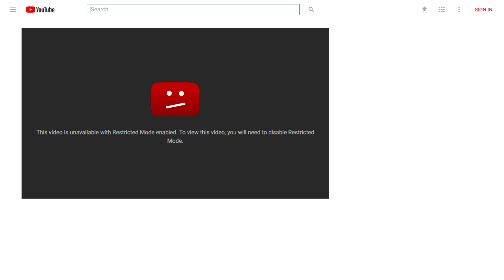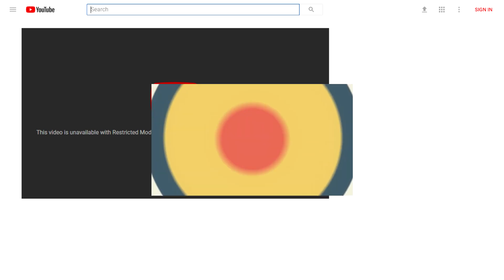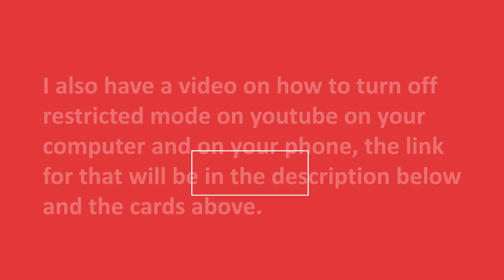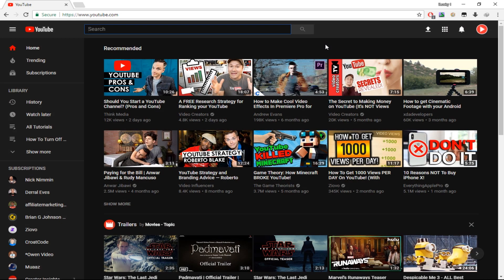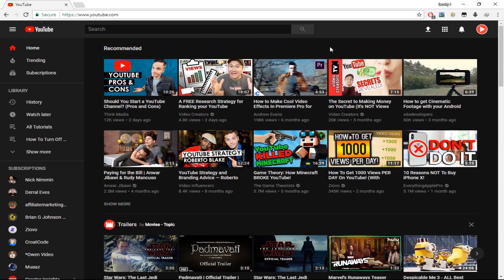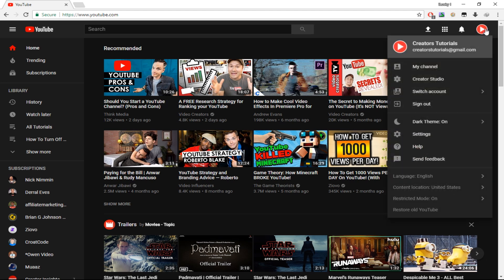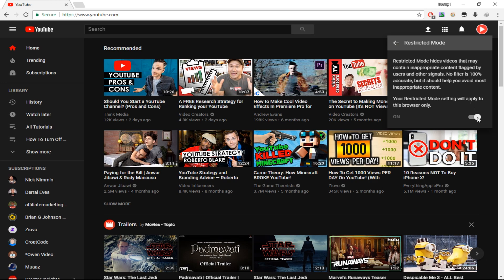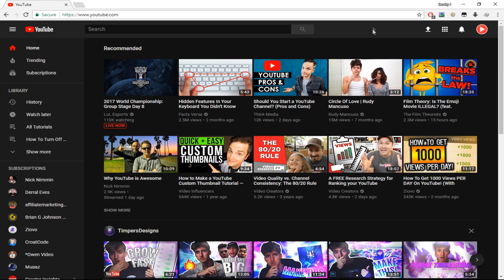How To Turn Off Restricted Mode On YouTube's New Layout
Learn how to turn off restricted mode on youtube new layout. In this video i will teach to disable restricted mode on youtube new layout. Some people call it safety mode. However, restricted mode is the youtube age restriction which can be disabled. So, you will learn how to watch age restricted videos on youtube new layout. You can have either an iphone or android it works for both. Hopefully you learned how to turn off restricted mode on youtube new layout.